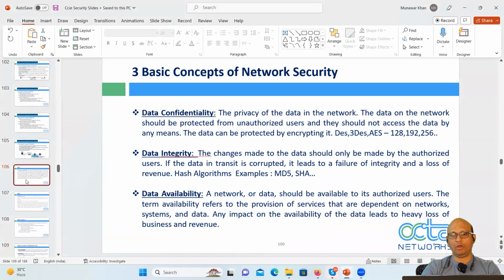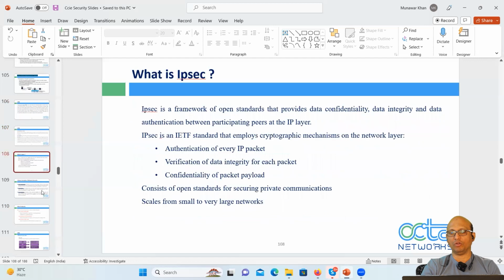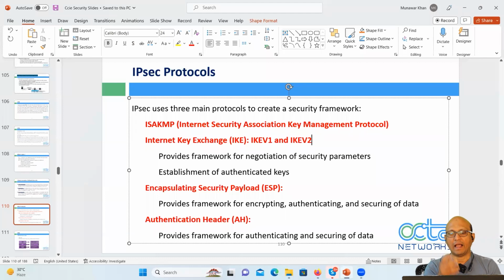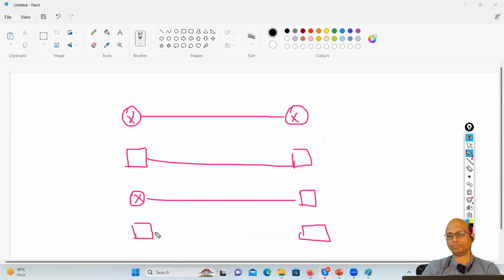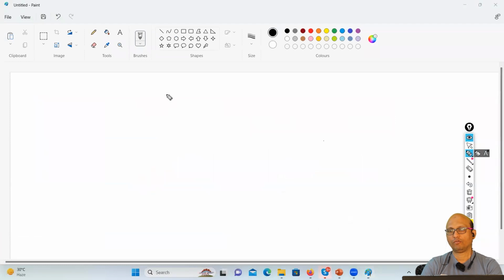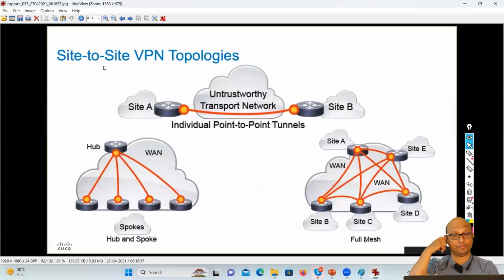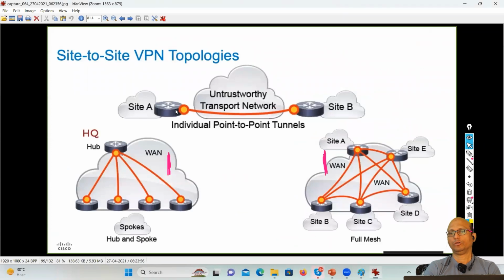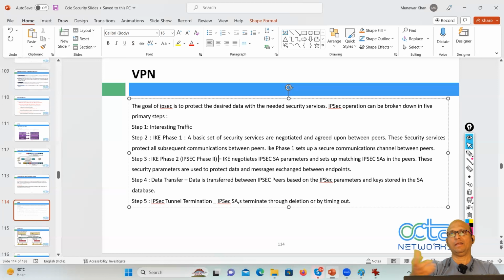CCNP Security || VPN Part - 1 || Lecture 22 || Munawar Khan || Octa Networks